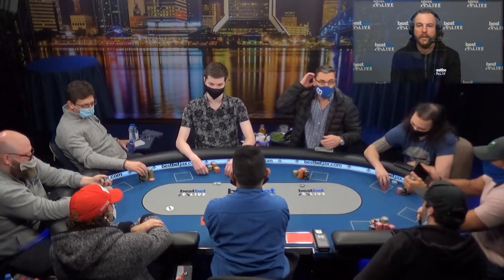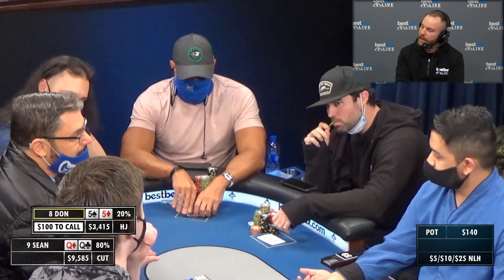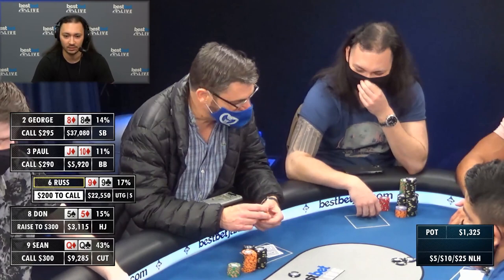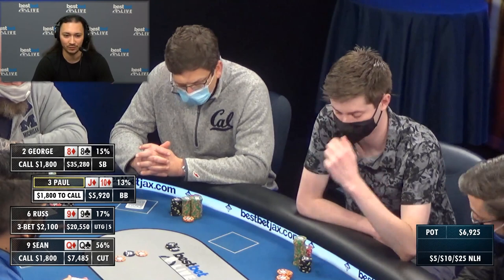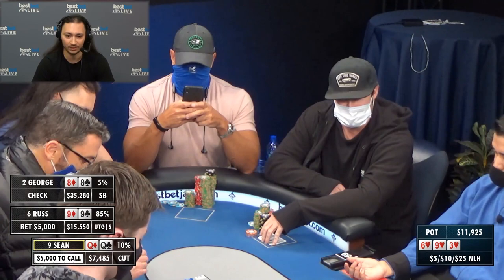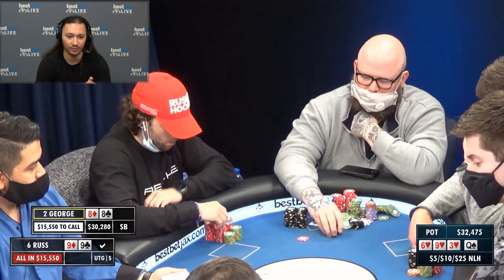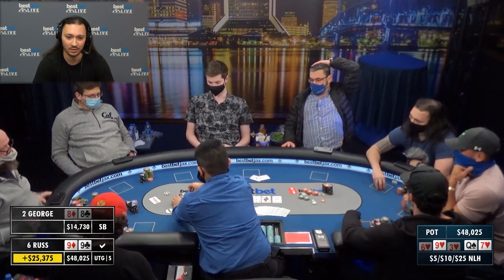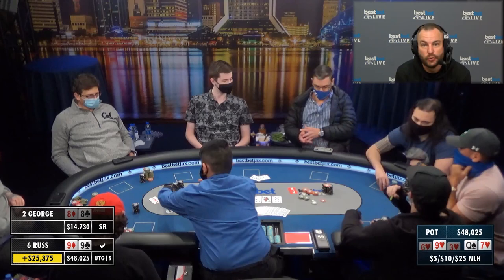Hand of the Week; George And Russ Play A Massive 50K Pot on bestbetLIVE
bestbetLIVE brings you weekly live streamed poker games from bestbet in Jacksonville, FL!

WATCH as high stakes cash game pro, John Oneal and bestbetLIVE's Dustin Shacklock go over this massive $50K pot during a $5/$10/$25 NLH game.

GET IN THE GAME: Check out our live stream schedule and get your name on the list

bestbetLIVE: Every week a poker tournament or cash game is livestreamed by bestbetLIVE with a 15-minute delay where anyone can watch the action. The sophisticated RFID technology results in a high-quality production that makes following the game easy and enjoyable!